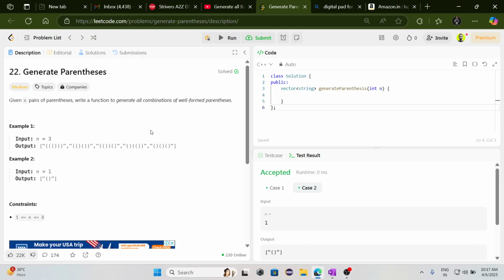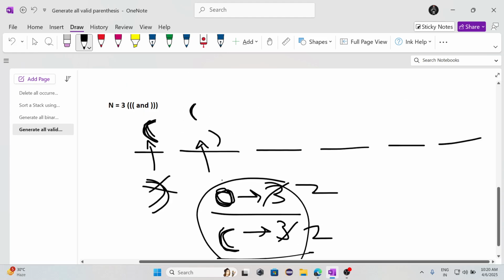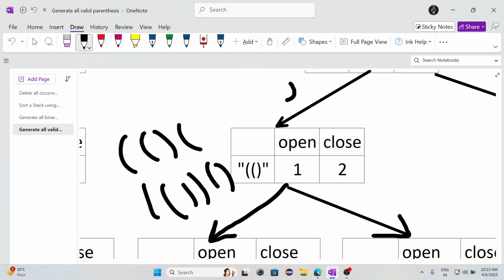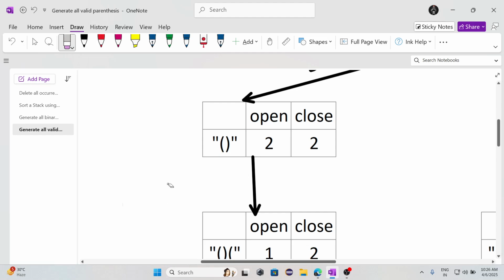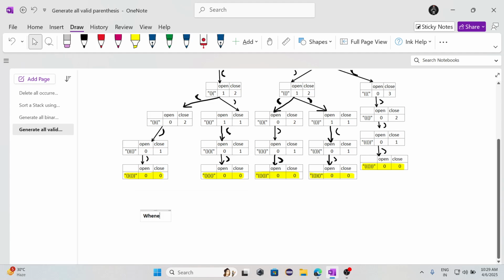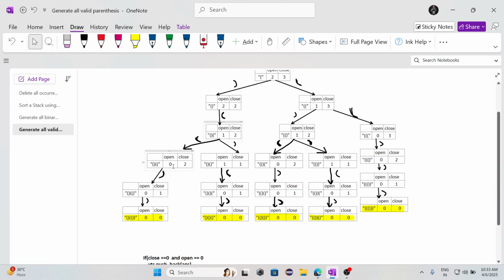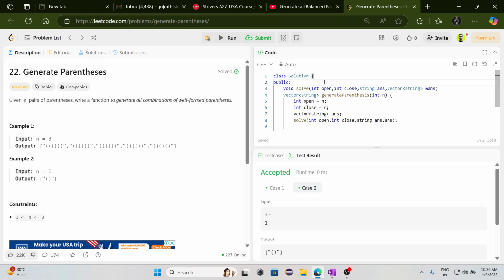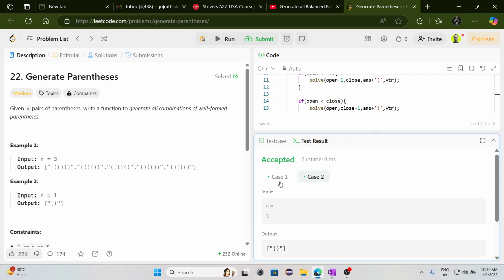Generate All well-formed Parenthesis | Recursion | Easiest Explanation ever